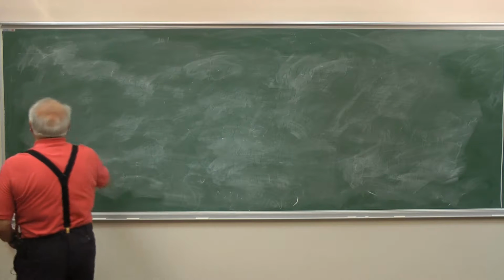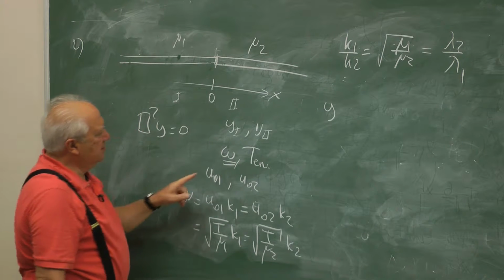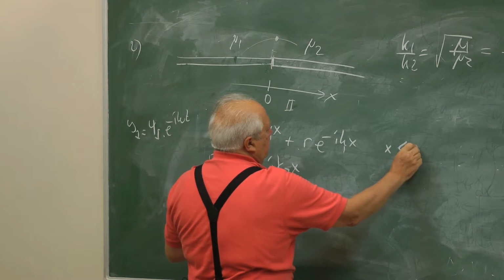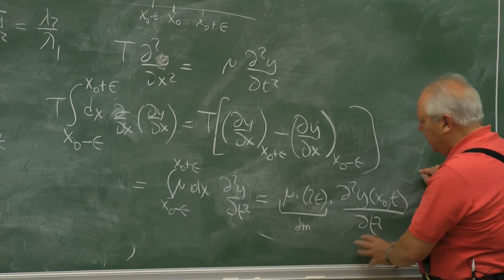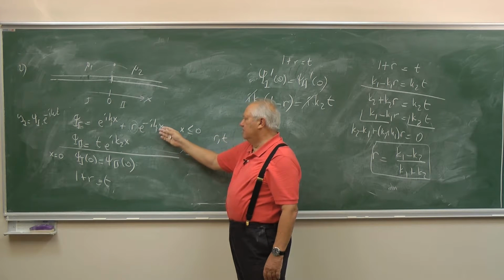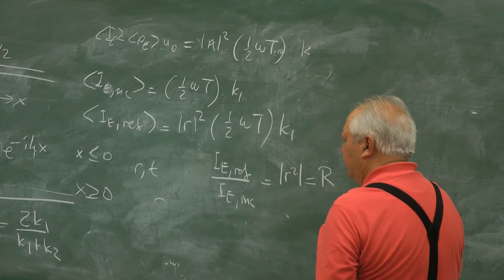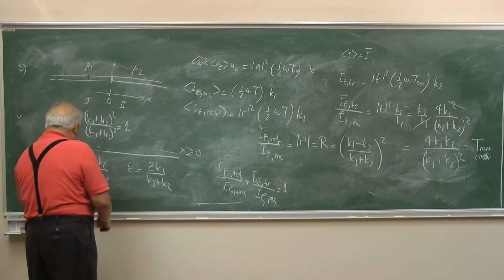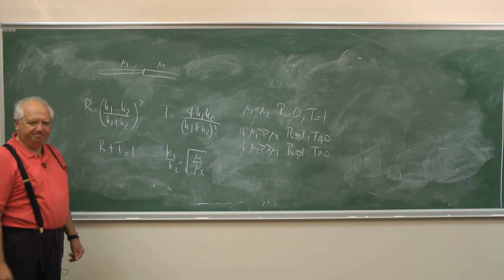Strings: reflection and transmission of an incoming wave at a discontinuity.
(Alpar Sevgen, Bogazici University, Istanbul, Turkey)

Typo in 17:55   use |r|-square and not |r-square| .